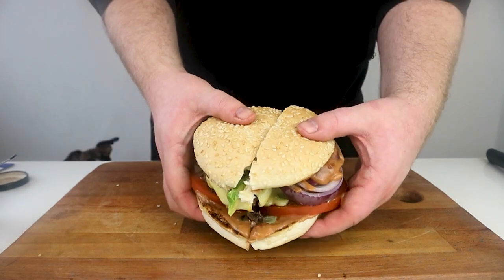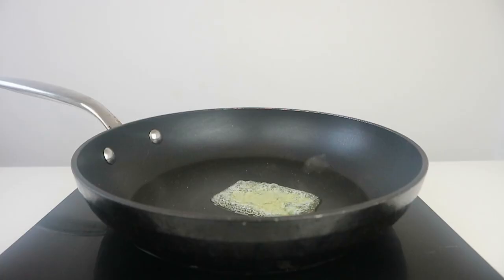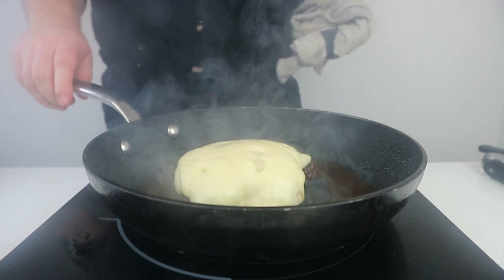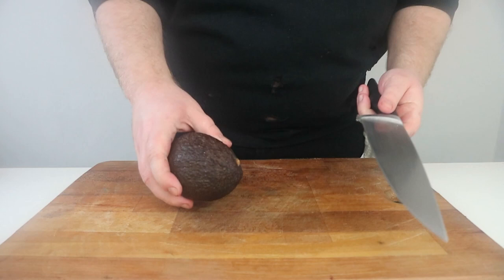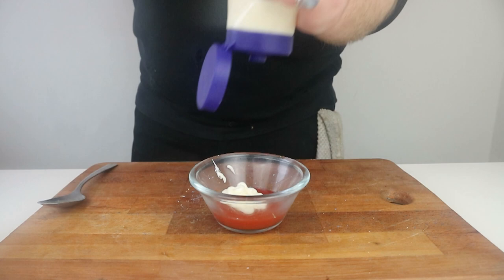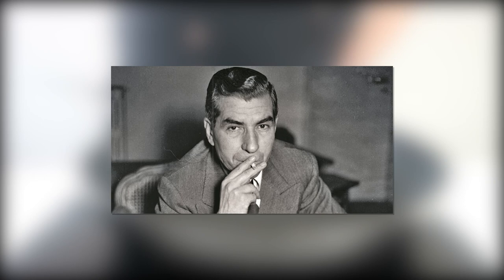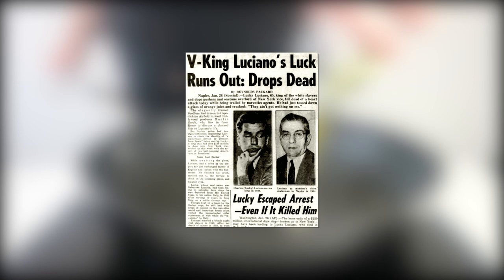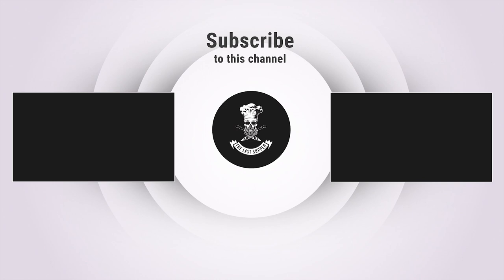Recreating Lucky Luciano’s Last Meal of a California Burger | The Last Supper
Charles ‘Lucky’ Luciano’s last meal of a California Burger is the focus this week on The Last Supper.

The notorious Italian Gangster indulged in a California Burger before suffering a heart attack at Naples Airport in 1962, aged 64.

Lucky Luciano’s last meal is rather simple and can be recreated at home on a budget - feel free to add sides of your choice. Corn & Chips are the obvious choices for a burger like this.

Lucky Luciano was one of the most notorious gangsters in American history and spearheaded the organisation of the National Crime Syndicate, eventually distributing territory and power to the 5 crime families of New York.